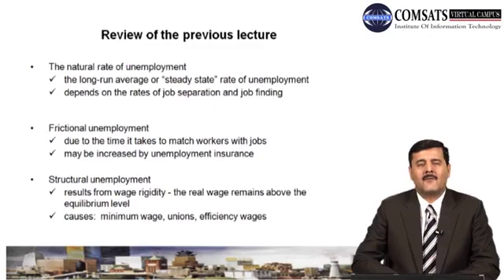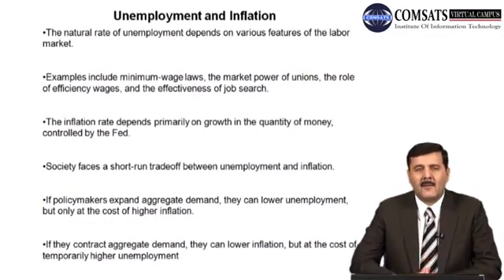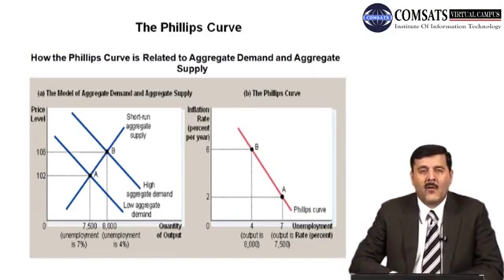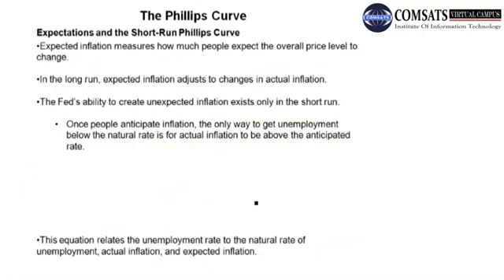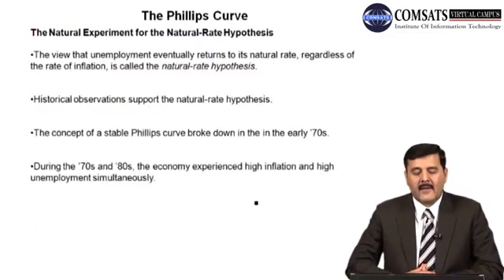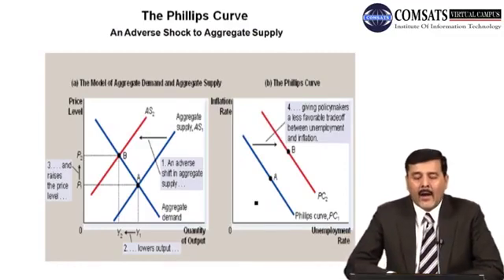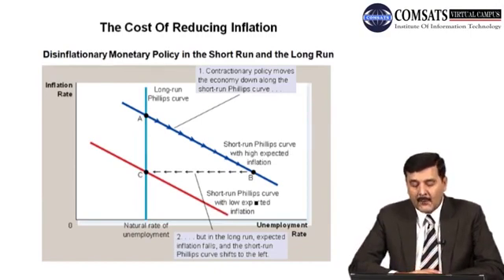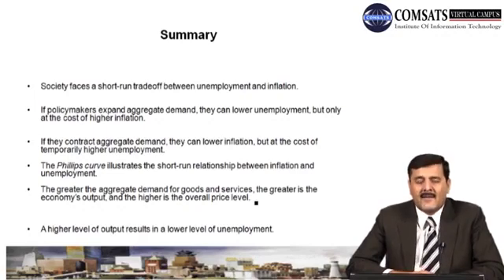Unemployment and Inflation Business Economics in hindi Urdu ECO 400 LECTURE 18